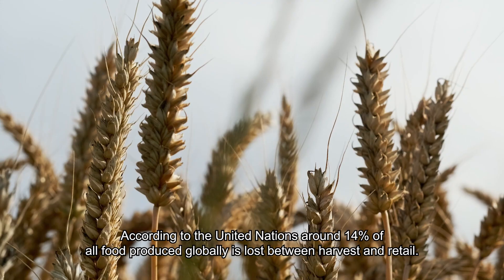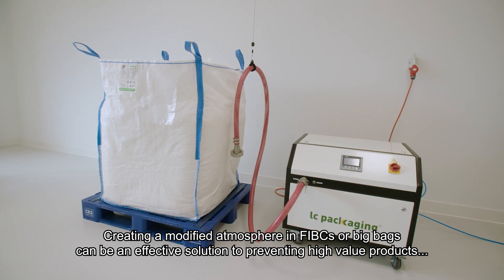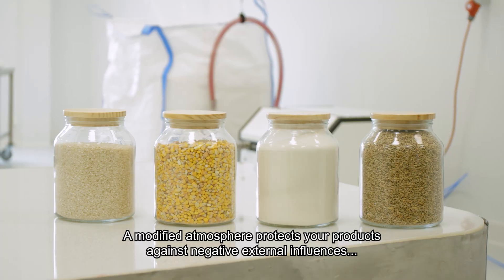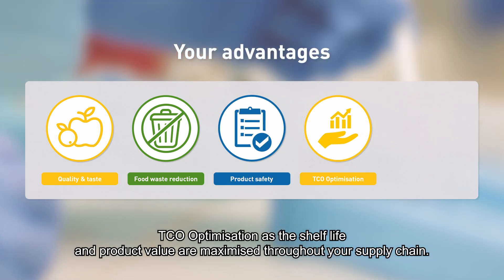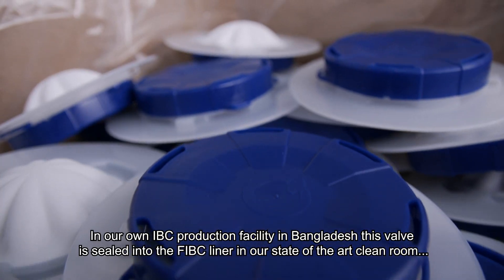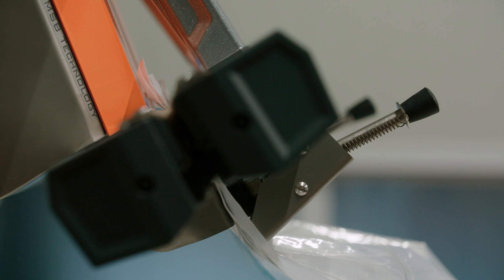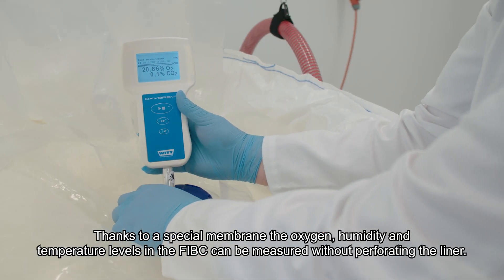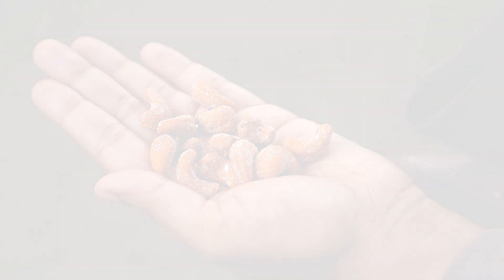LC Packaging - Our MAP solution for FIBCs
Creating a modified atmosphere in FIBCs or big bags can be an effective solution to preventing high value products such as infant food, nuts, seeds and pharmaceutical ingredients from going to waste before they even hit the shelves. It can also prevent chemical reactions or oxidation of chemical powders.

Turn your FIBCs into Modified Atmosphere Packaging and enjoy consistent product quality and taste, achieve waste reduction, have full control of product safety and optimise your TCO.